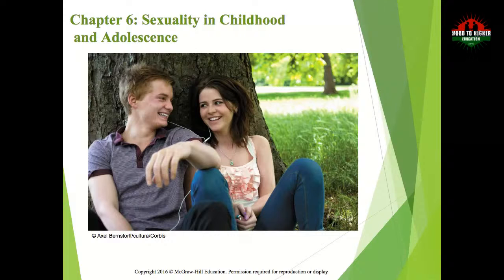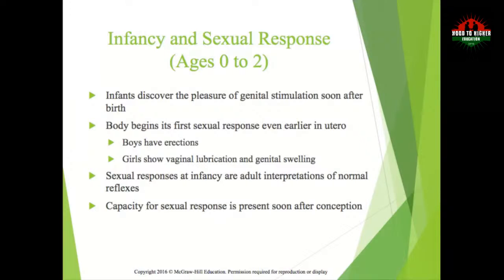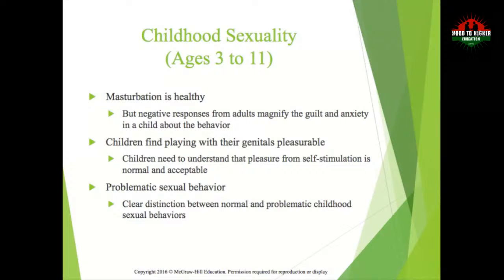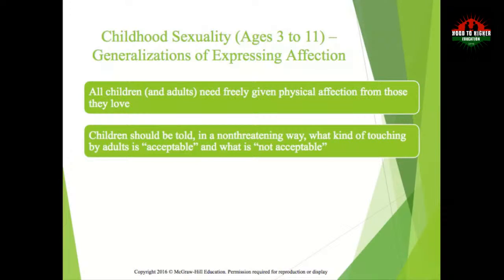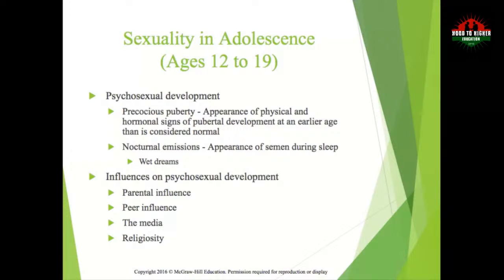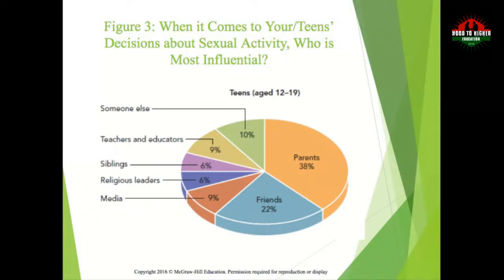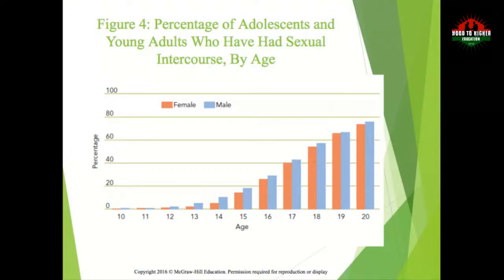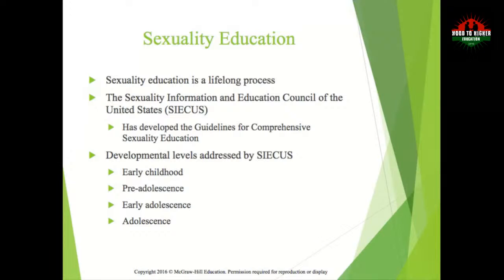HUMA 10- LECTURE 8, CHAPTER #6